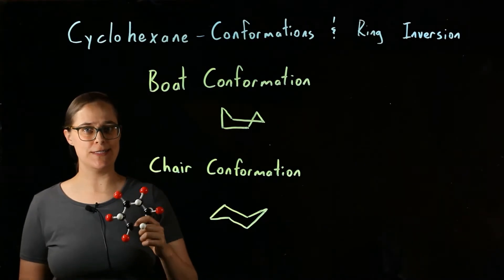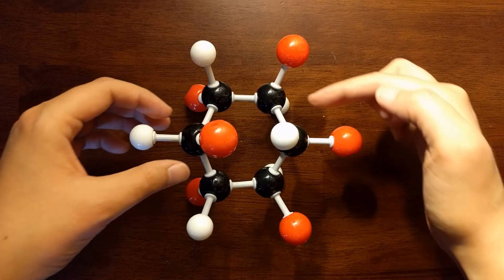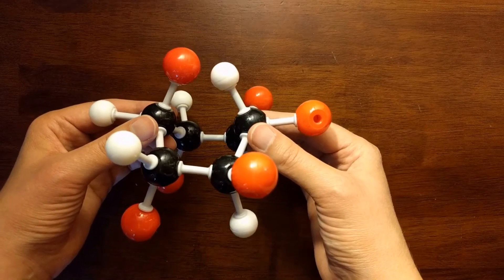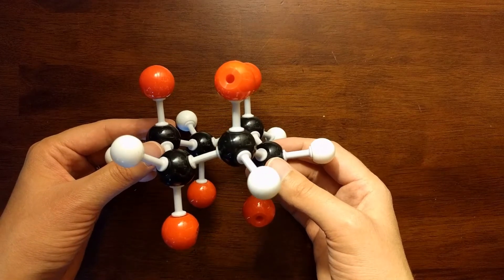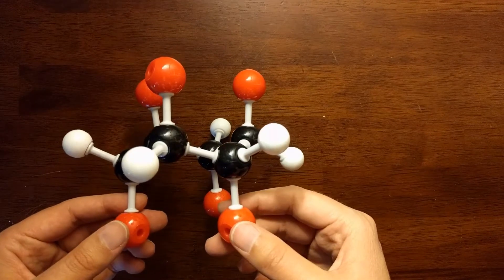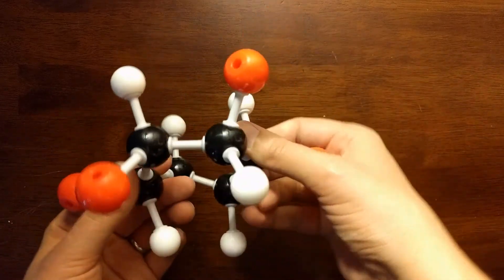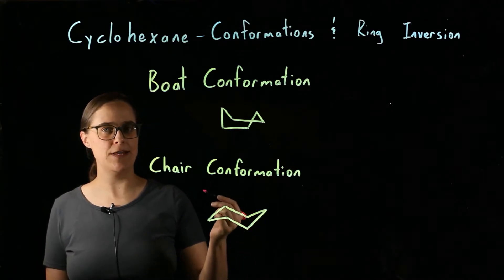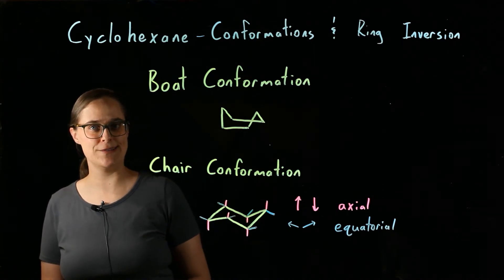Cyclohexane: Conformations and Ring Inversion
Learn to draw boat and chair conformations of cyclohexane.  See a ring inversion (ring flip) demo using a molecular model.

Time Stamps:
0:00  Introduction
0:08  Drawing of boat and chair conformations
0:25  Molecular model of boat conformation
0:43  * I misspoke:  Carbons 1 & 4, not 1 & 3
0:54  Molecular model of boat conformation changing into chair conformation
1:04  Molecular model of chair conformation
1:21  Showing axial and equatorial groups
2:02  Ring inversion (ring flip) using a molecular model
2:37  Drawing axial and equatorial groups on chair conformation